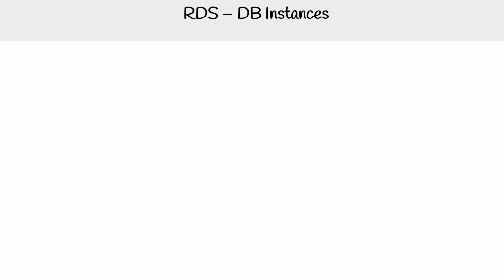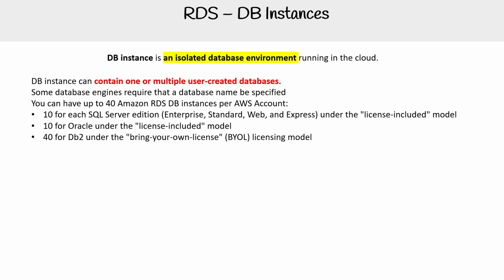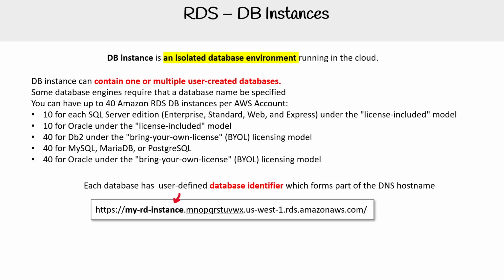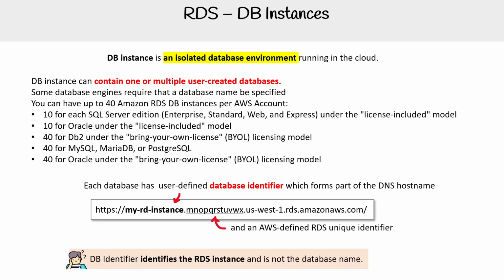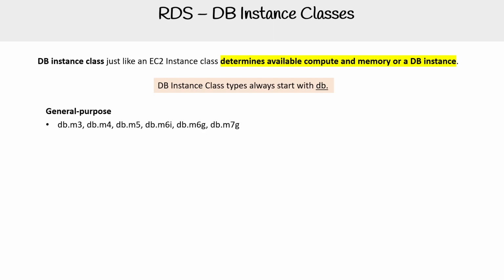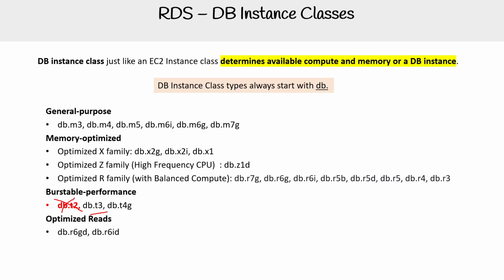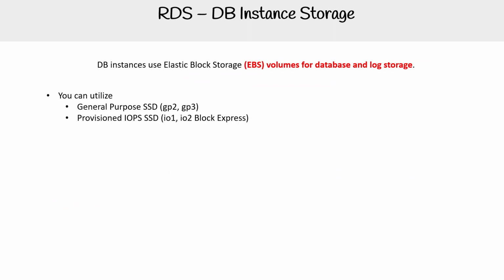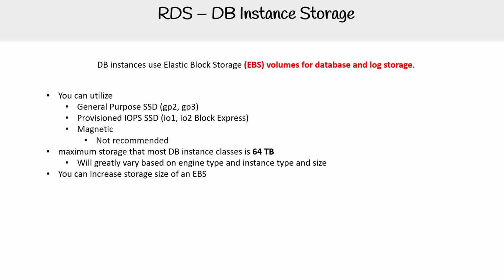SAA C03 — RDS Instance